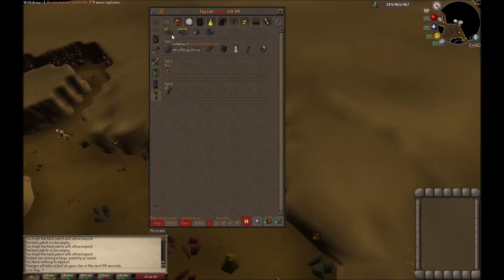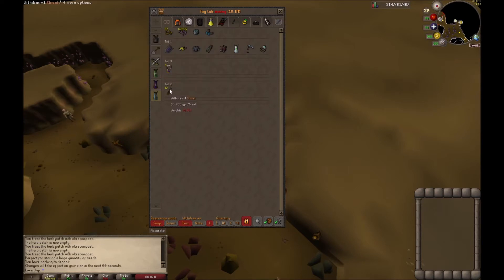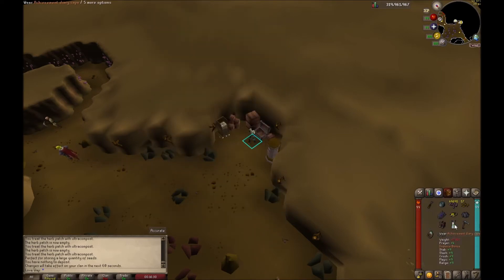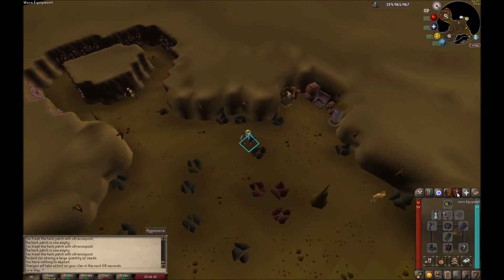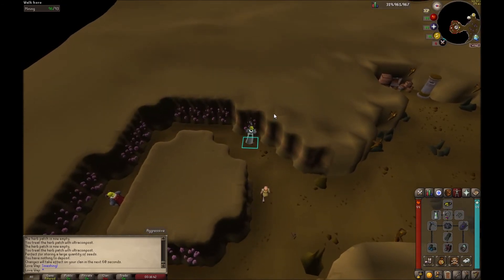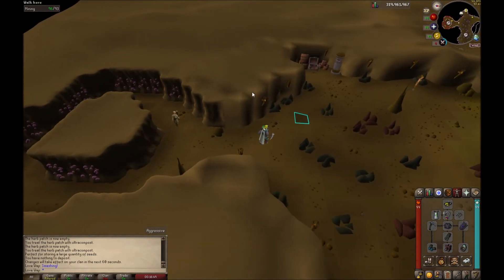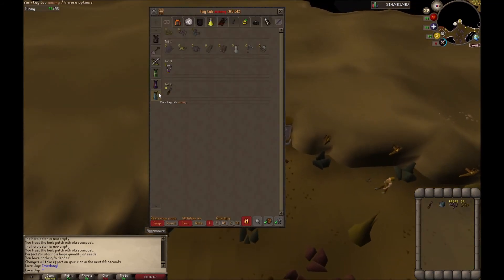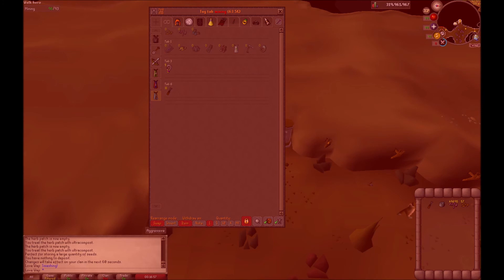OSRS Amethyst bank tags setup for afk mining/money making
mining,9793,13120,13107,12016,12015,21350,12013,21345,21341,24481,23680,23943,1755,19476,11978